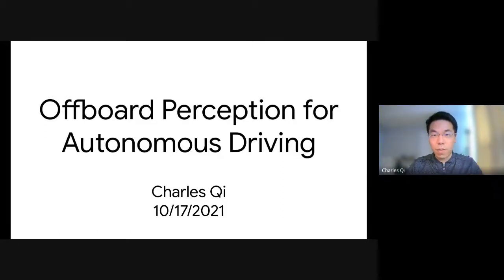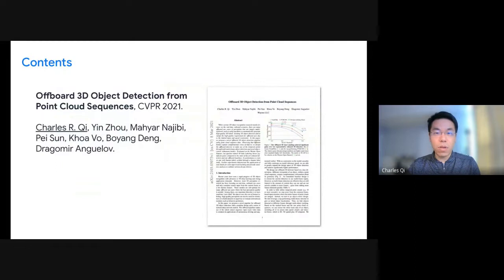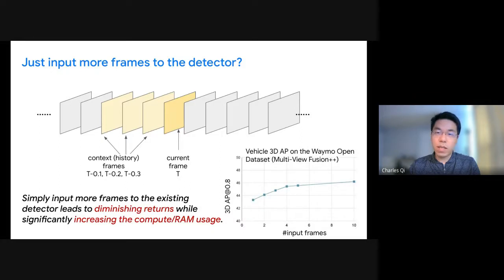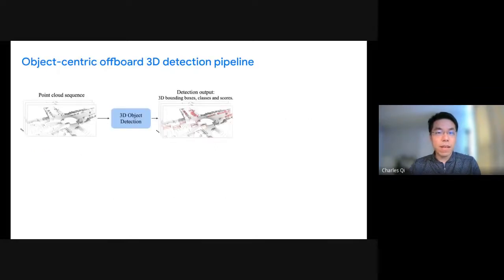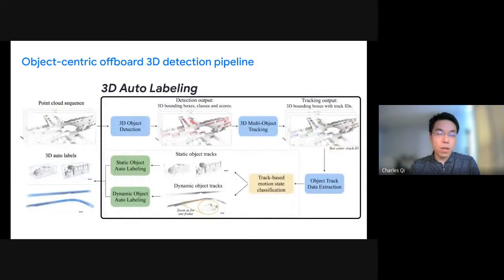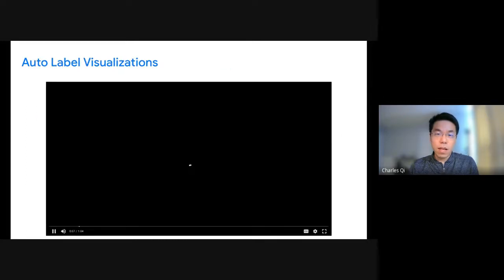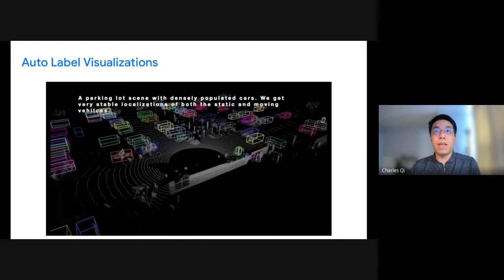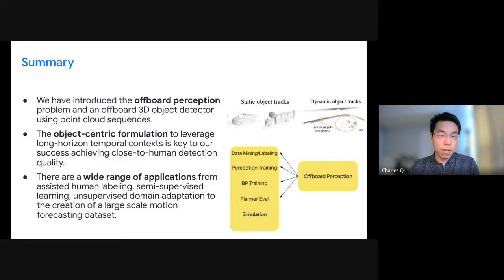Charles Qi - 6th BMTT Workshop ICCV 2021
Segmenting and Tracking Every Point and Pixel: 6th Workshop on Benchmarking Multi-Target Tracking  - ICCV 2021

Topic: Offboard Perception for Autonomous Driving